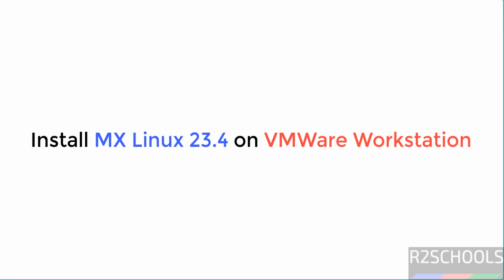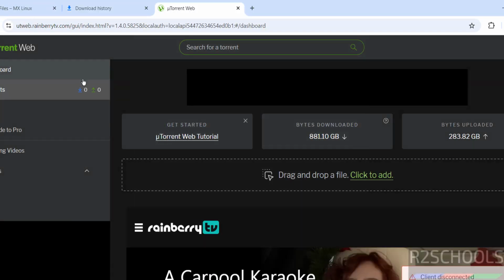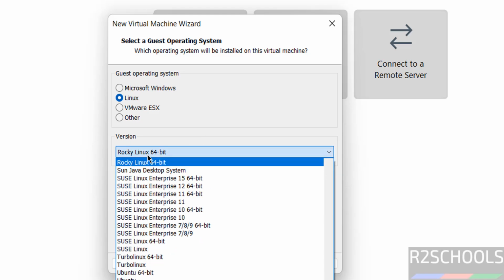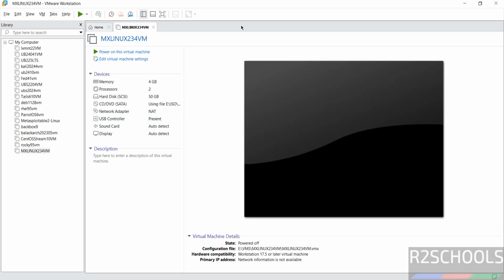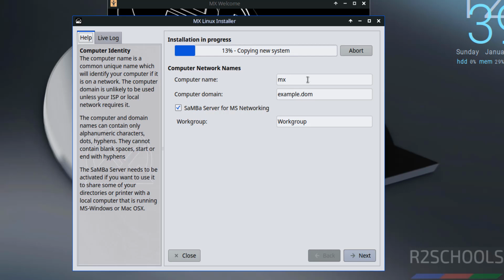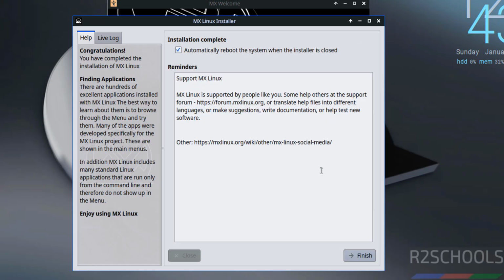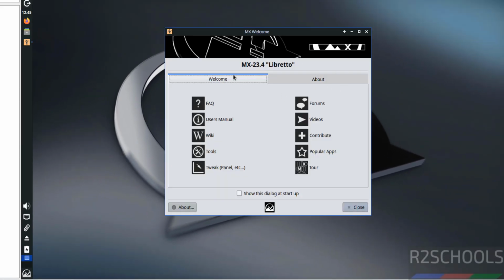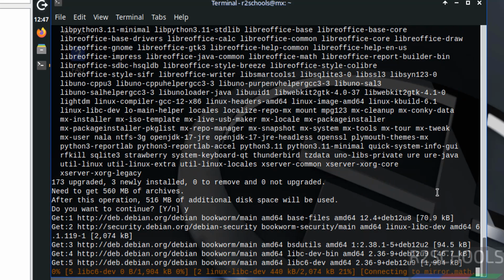Install MX Linux 23.4 on VMware Workstation Like a Pro in Just 6 Minutes! | 2025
Install MX Linux 23.4 on VMware Like a Pro in Just 6 Minutes! | 2025

In this tutorial, we'll guide you through the step-by-step process of installing MX Linux 23.4 on VMware. MX Linux is a fast, efficient, and user-friendly Linux distribution, perfect for both beginners and advanced users. In this video, you'll learn how to set up MX Linux 23.4 in a virtual environment using VMware.

In this video, you will learn:
How to download the MX Linux 23.4 ISO file
Setting up VMware to create a new virtual machine
Installing MX Linux 23.4 in VMware
Configuring system settings, such as disk space and memory allocation
Completing the installation process and booting up into MX Linux
By the end of this tutorial, you'll have MX Linux 23.4 installed and running smoothly on your VMware virtual machine. You’ll be ready to explore MX Linux’s amazing features, including its lightweight design, intuitive interface, and vast software repositories.